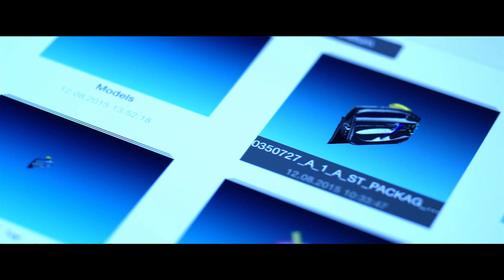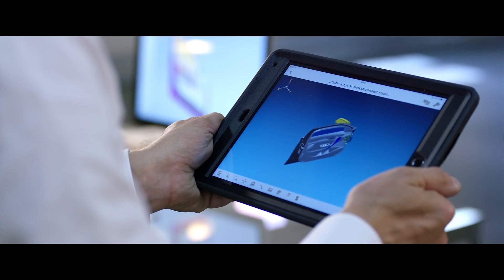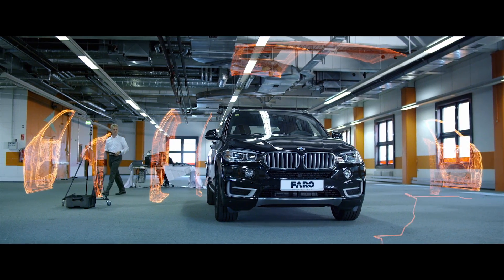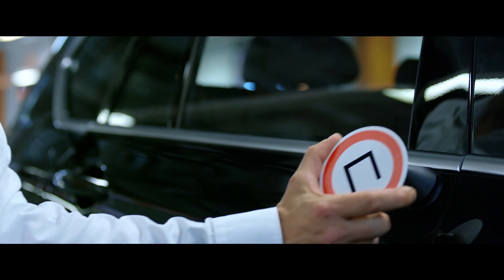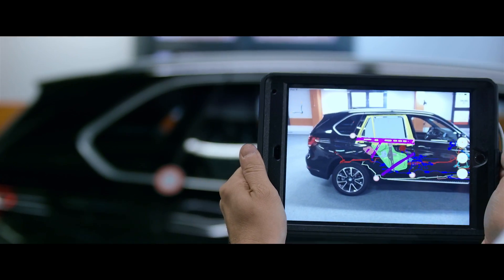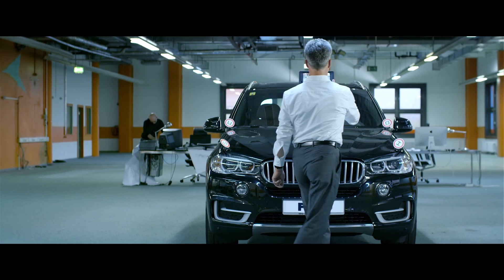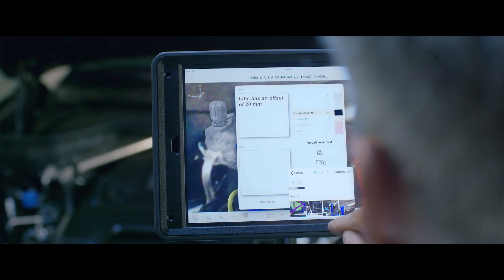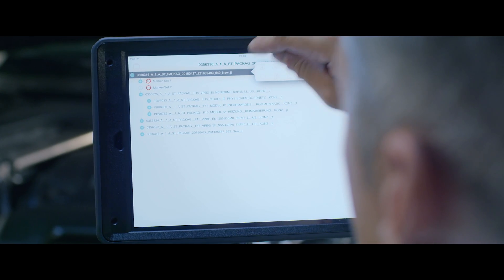FARO Visual Inspect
FARO Visual Inspect is a powerful mobile solution to control production processes. It allows for intuitive viewing as well as the use of complex 3D data of parts and assemblies and additional information such as process and workflow details on an iPad. Visual Inspect AR expands the functionality of Visual Inspect and provides innovative Augmented Reality to the base package.